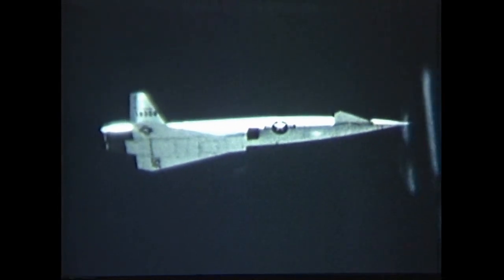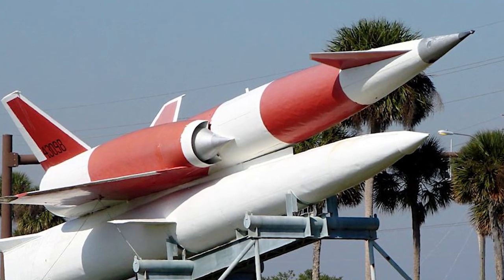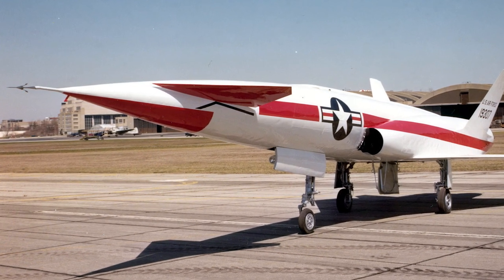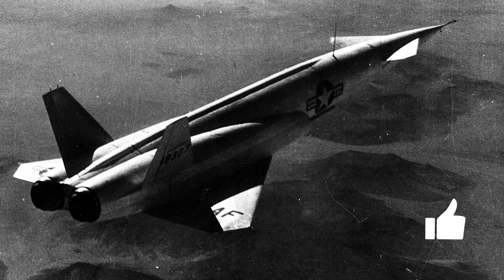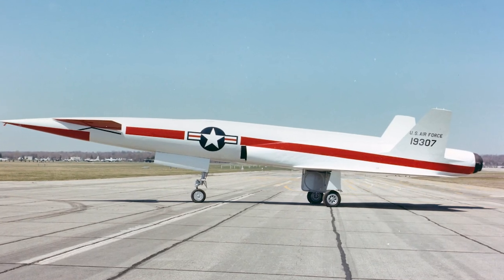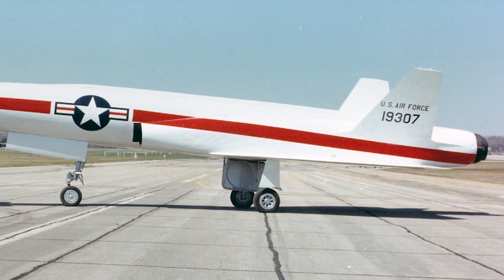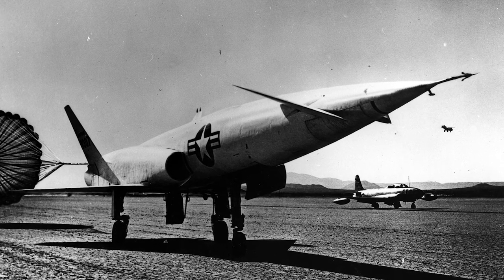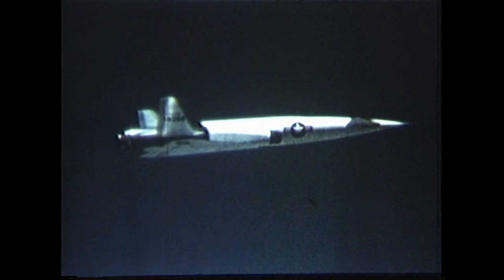North American X-10 - A Short History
The North American X-10 (originally the RTV-A-5) was developed to test technology for the SM-64 Navaho missile. It was an unmanned technology demonstrator, which was testes between 1953 and 1958.